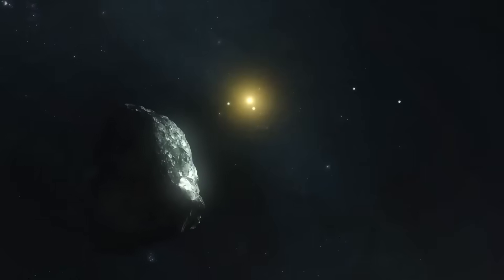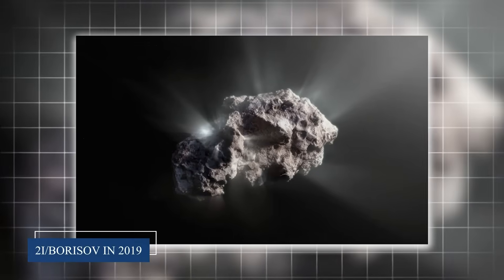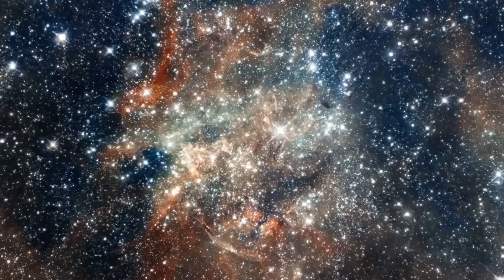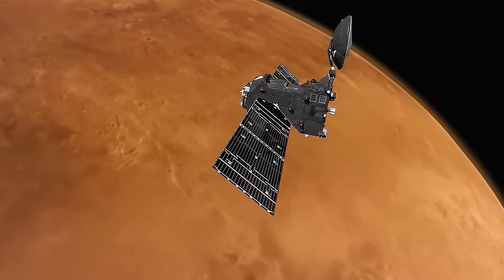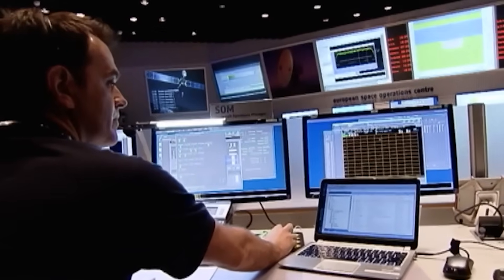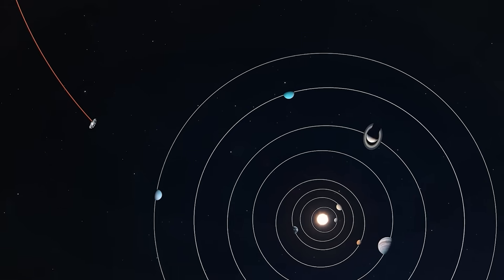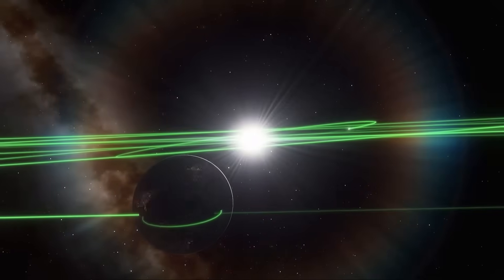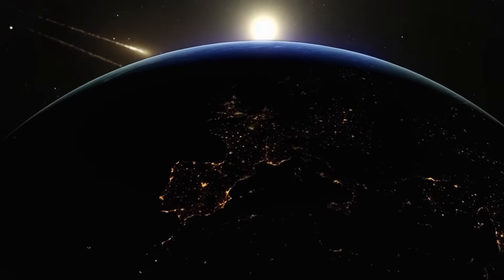ESA's Latest 3I/ATLAS Images Reveal Something Hidden Beneath Its Surface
What ESA found hidden beneath its surface is shaking the scientific community and raising bold new questions about whether this visitor from another star system could be more than just a comet.

In this video, we break down the latest discoveries, the strange chemical clues, and what they could reveal about life-forming materials drifting between the stars.

Explore the data.
Hear what scientists are saying.
Discover why 3I/ATLAS might change how we see the universe.

V I D E O    T O    W A T C H    N E X T : Brian Cox about Big Bang -